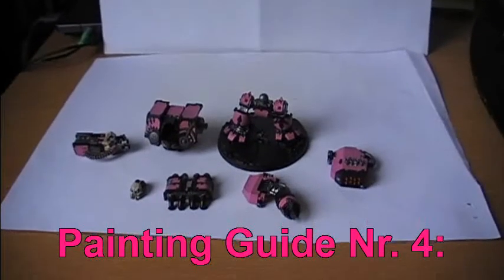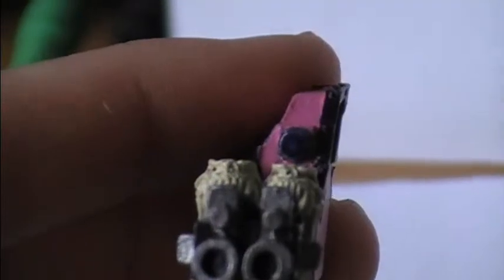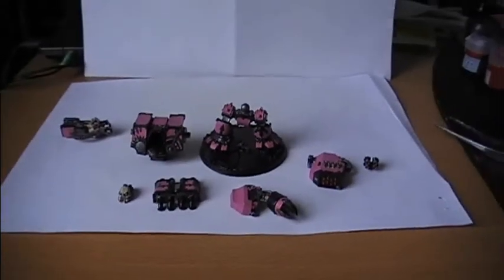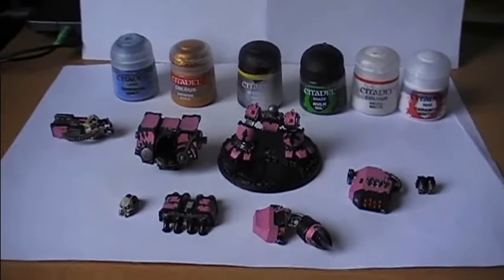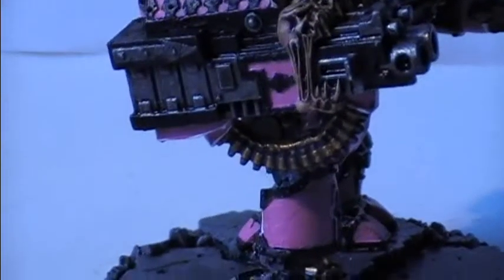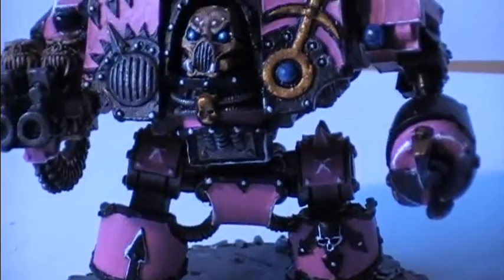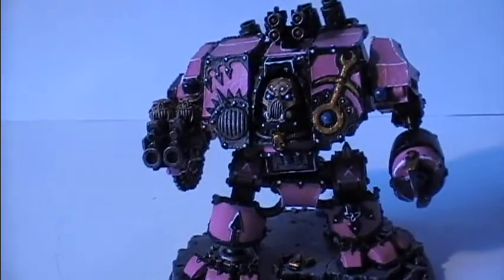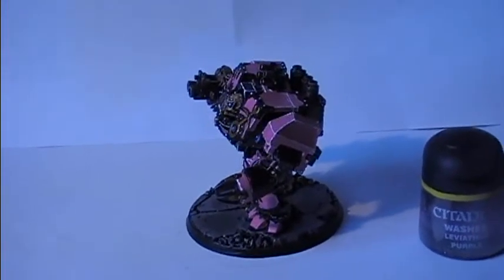Paiting Guide Nr. 4: "How to paint F.W. Emperor's Children Dreadnought." Part 2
We have another painting guide on our hands and in this project I'm painting a Emperor's Children Dreadnought from Forge World with his Power Fist and Chaos Heavy Bolter arms. There is also a small instruction on how to NOT paint Missile Pods.

1) Better luck tomorrow
2) When the Rain Falls
3) The Chase
4) Run for your life
From:  Music4YourVids.co.uk